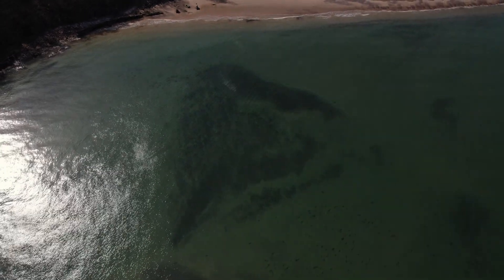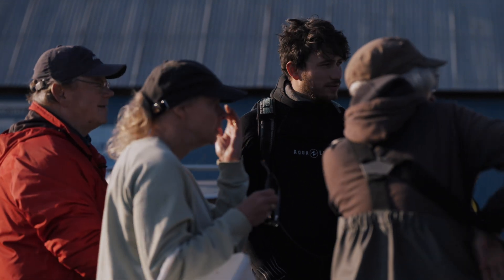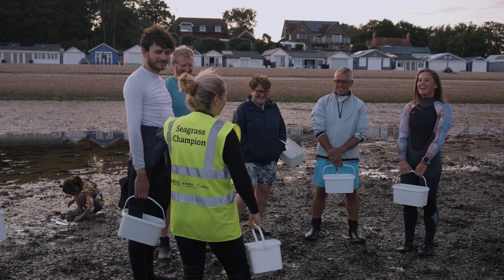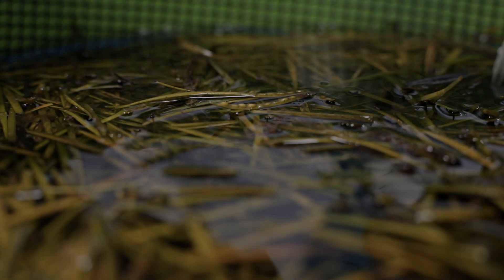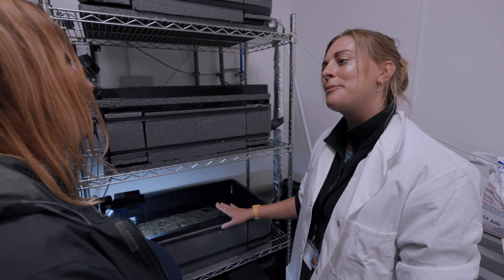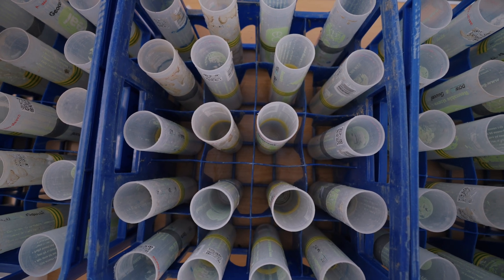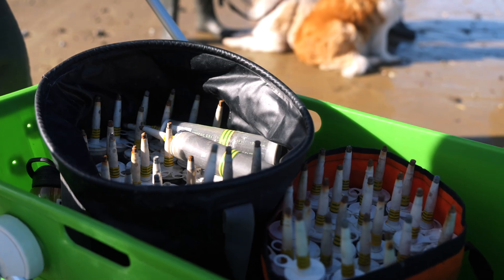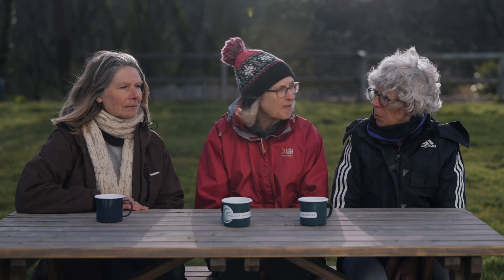Saving Solent Seagrass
The UK has lost 90% of its seagrass, yet this vital habitat can support life, store carbon and reduce coastal erosion. We're on a mission to restore seagrass and bring the meadows back to life.